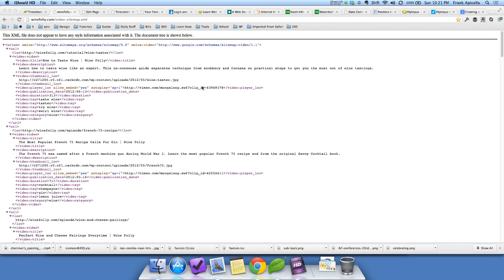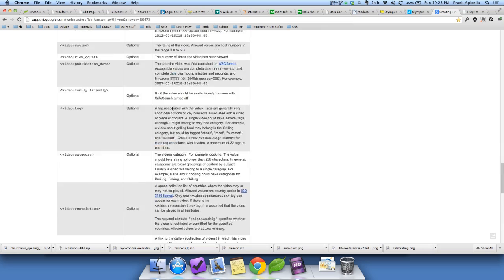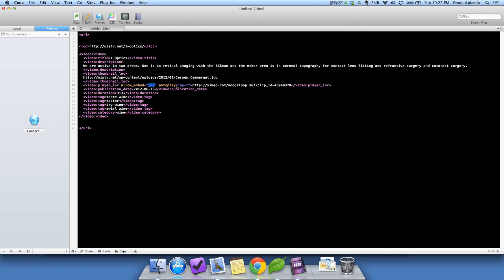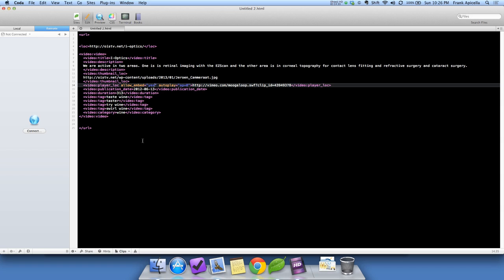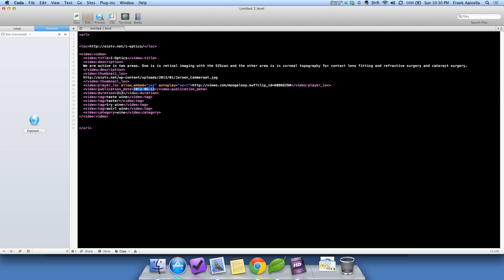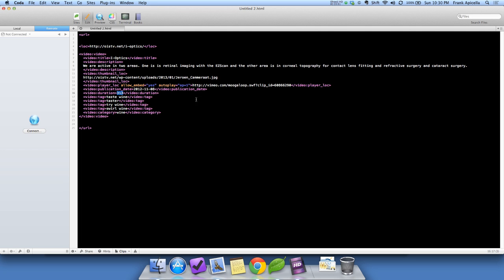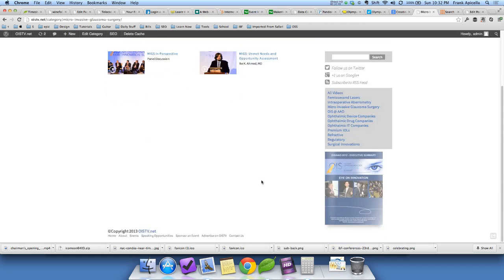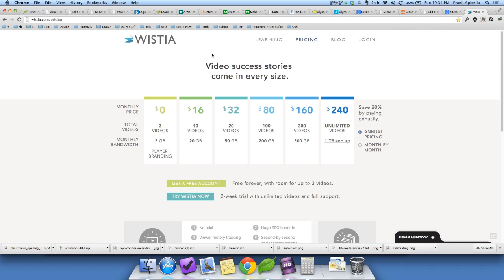Creating a Video XML Sitemap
Shows you step by step how to create a video xml sitemap.